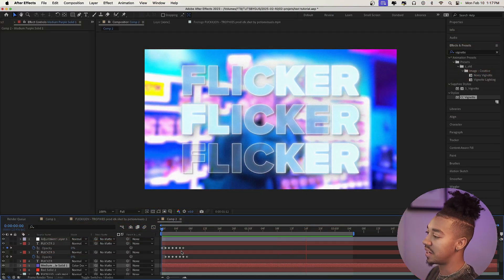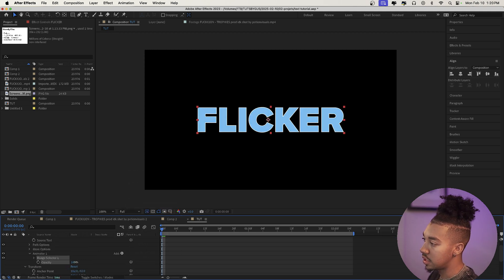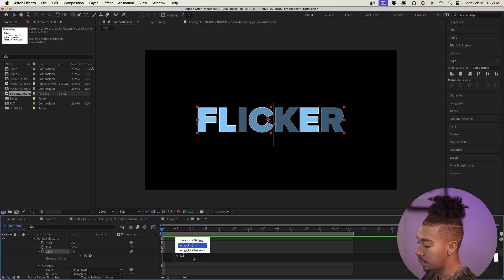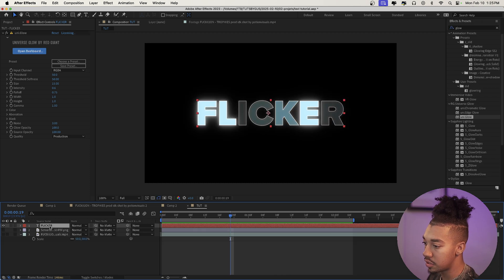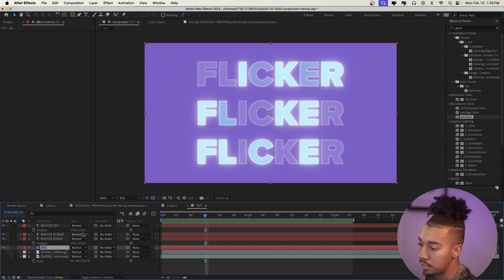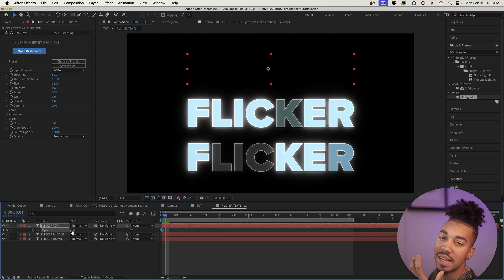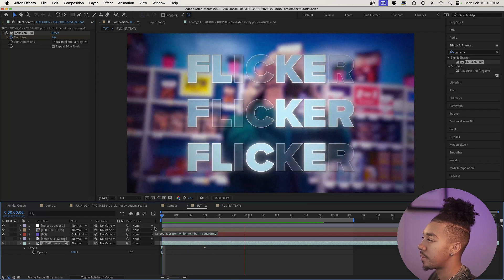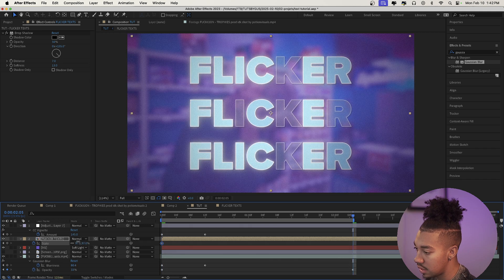INSANE Text Flicker Transition in After Effects! (Easy)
In today's tutorial, we're going to go over how to create this Text flickering effect 🎥✨ By using some text properties, animating opacity, and a lot more! Hope you enjoy the video—make sure to like and drop a comment on what tutorial you want next!